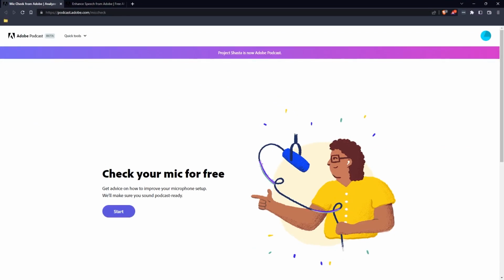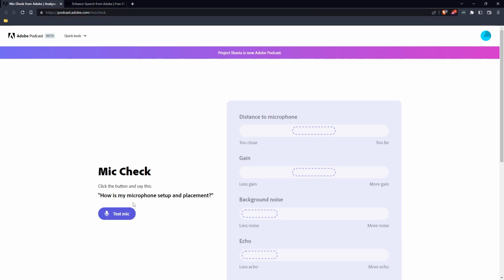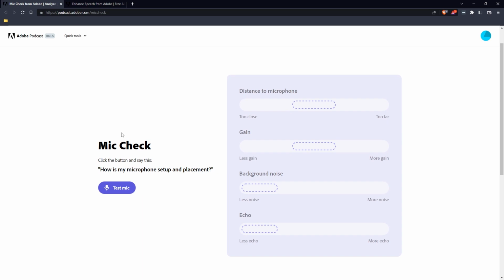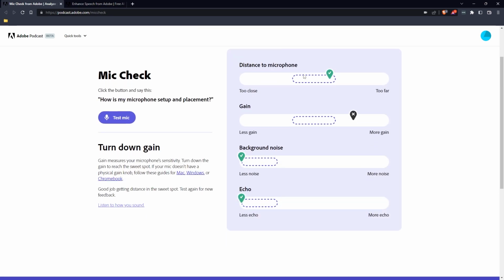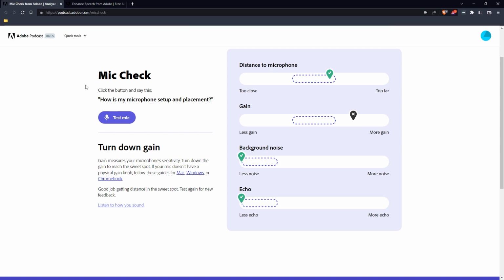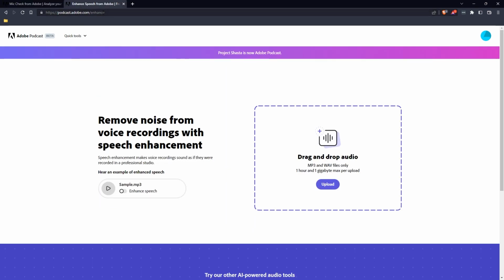Boost Your Budget Mic: 2 Tips for Improving the Audio Quality of Cheap Microphones.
If you want to start recording a podcast or content for your YouTube channel you need to have good-quality audio. So follow along as we show you how to use Adobe’s brand new and completely free Microphone checker. Mic Check will check the correct distance to the microphone, gain, background noise and echo.

Song: Atlantis